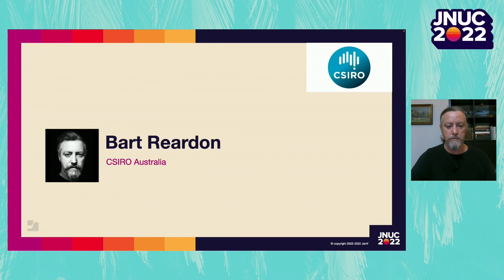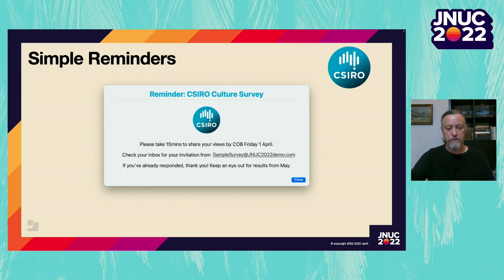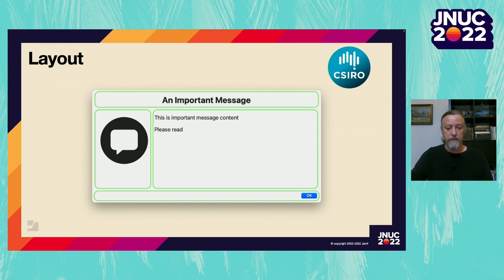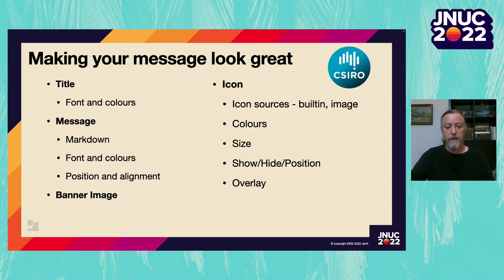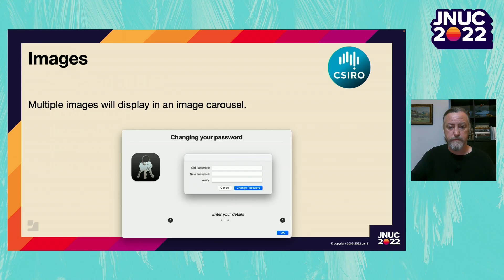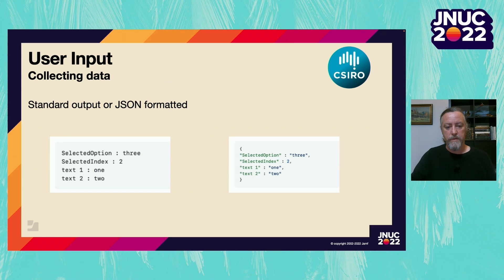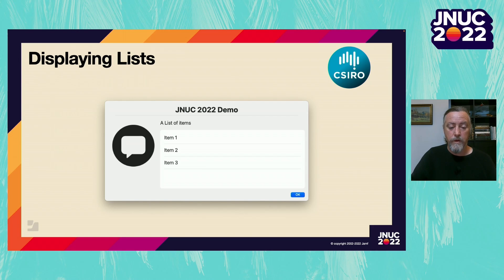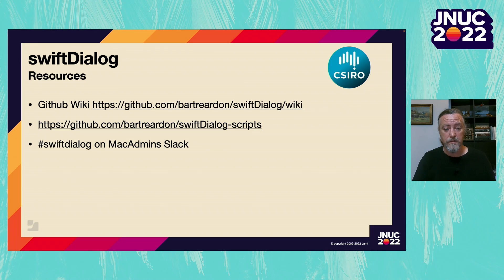A Dialogue About Dialog - Interactive User Notifications with Style | JNUC 2022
Dialog is an open-source command-line utility app for macOS 11 or later, written in SwiftUI that displays a fully customizable popup dialog, displaying the content to your users that you want to display. In this session, I will discuss the reasons Dialog was created and the problem it solves as well as go through the options available that can be used to customize how information is presented. Topics will include: Pass in an image resource, URL or application path to display as the dialog icon Adding extra buttons and changing the text to say what you want. Wait for user input or automatically time out Using markdown in the message dialog to add bold or italics or include URL links Setting color, size or even the font used in the Title and Message areas Changing the size of the dialog window to any arbitrary size Displaying Videos or Images either locally or pass in a URL Displaying item lists and updating them dynamically Showing progress and status of background tasks Prompting for and processing user input using dropdowns, checkboxes and text fields ...and lots more.